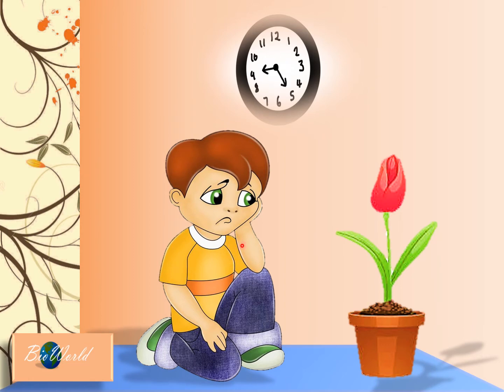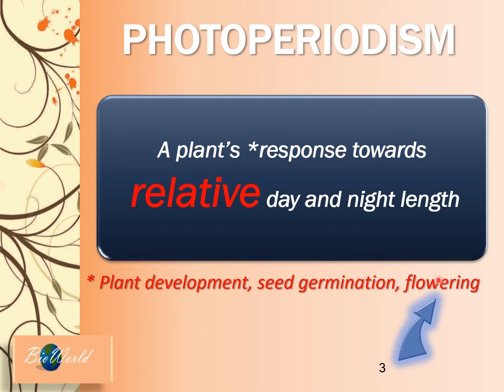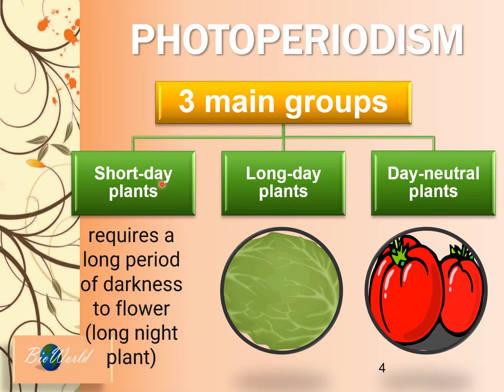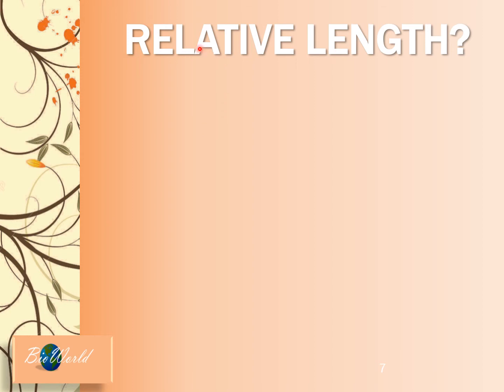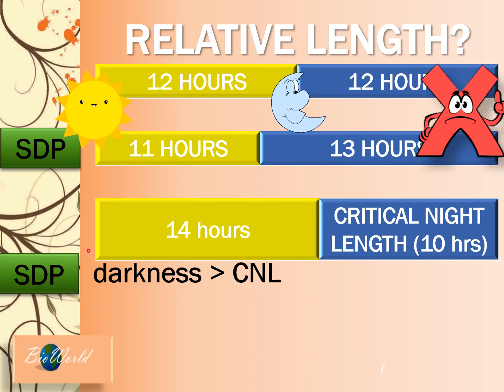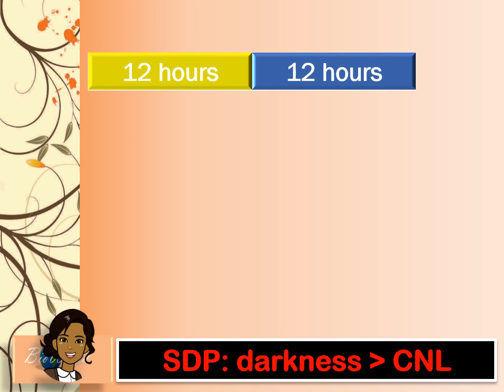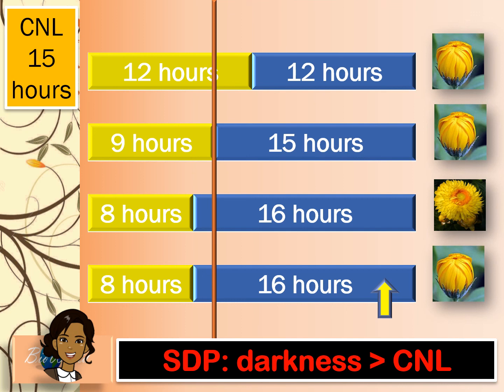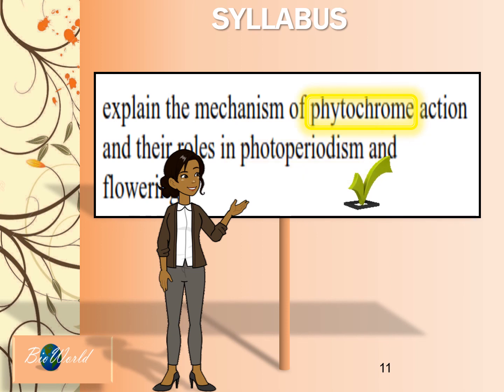Biology STPM: Photoperiodism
learn about how the relative amount of darkness can affect flowering in both short day and long day plants